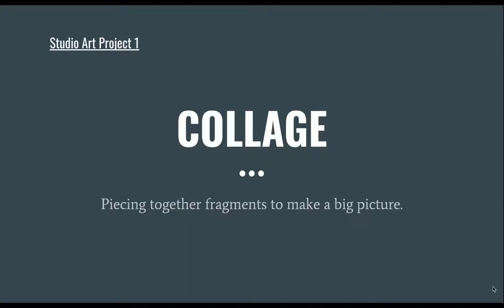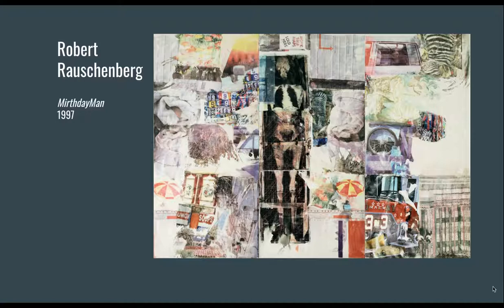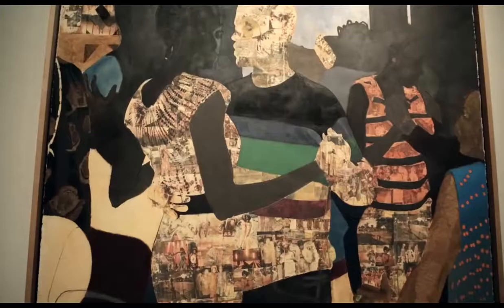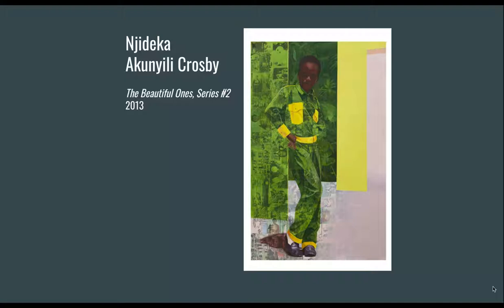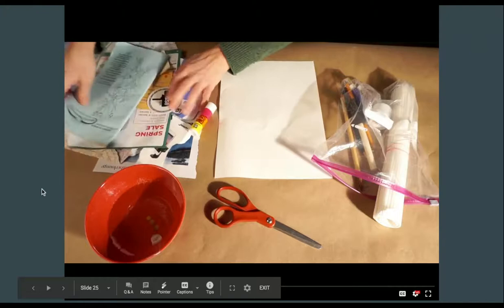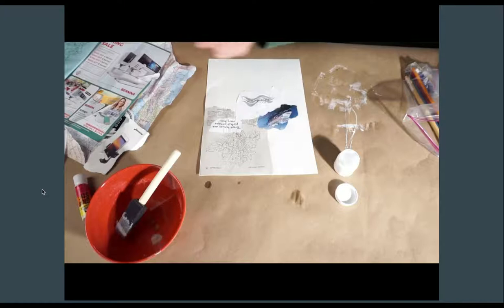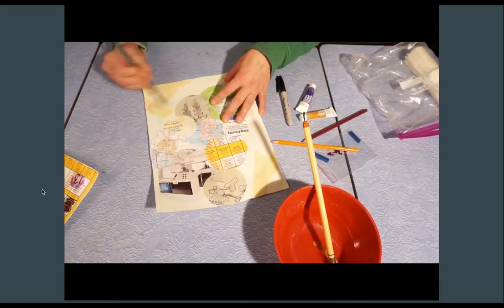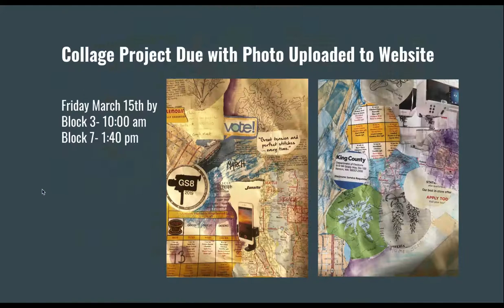Project 1- Collage: Studio Arts Spring 2020